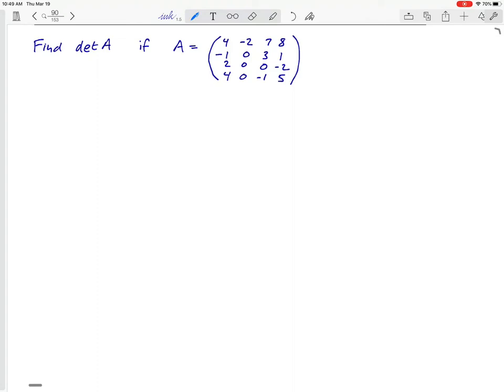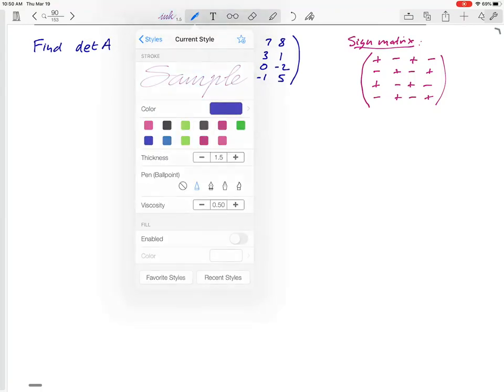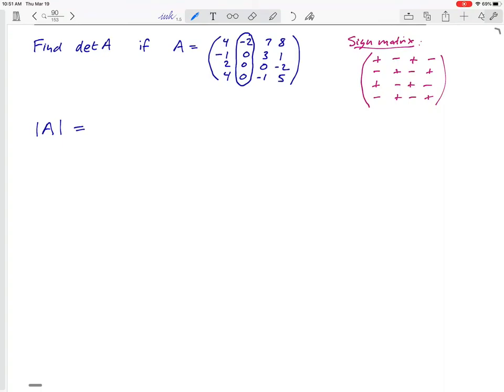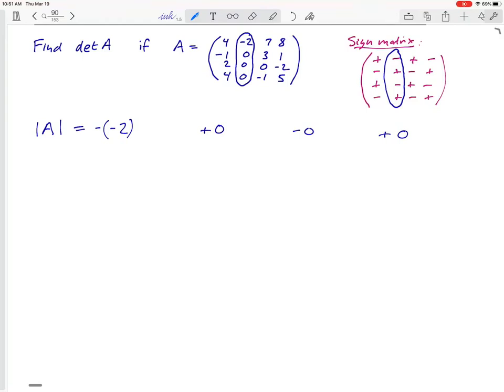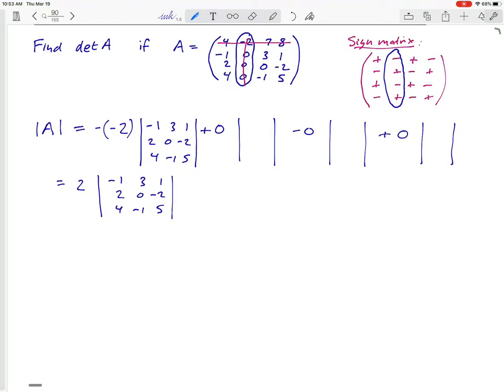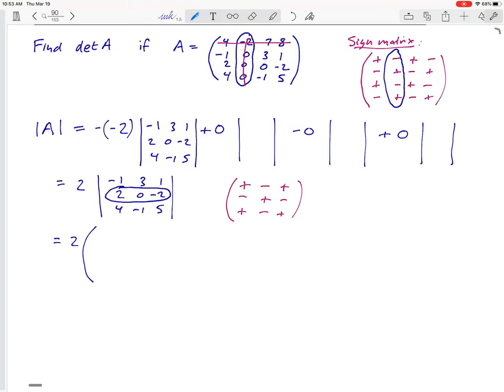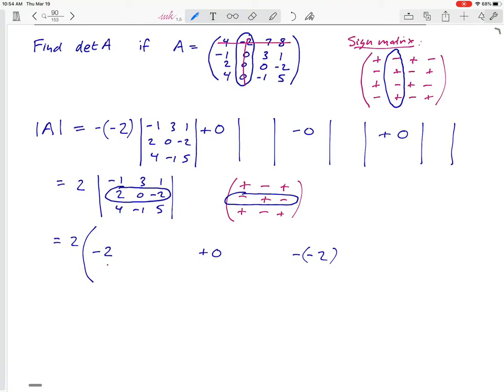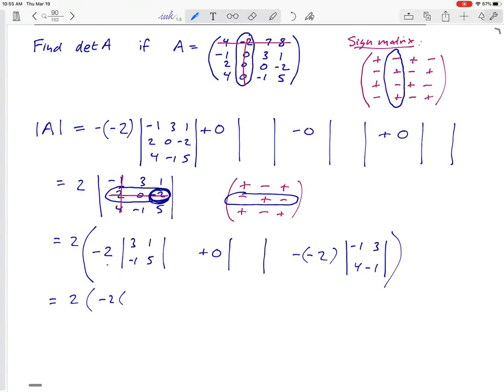Math 322 Chapter 4 Extra Example